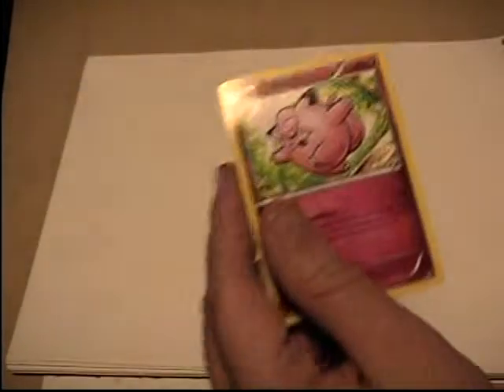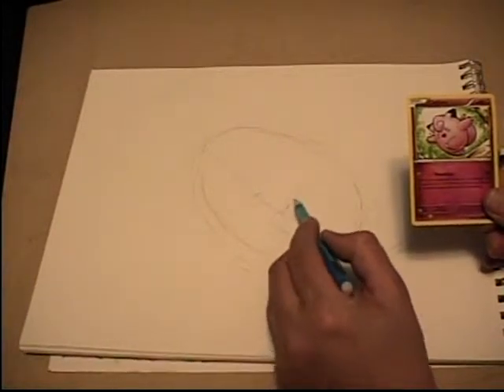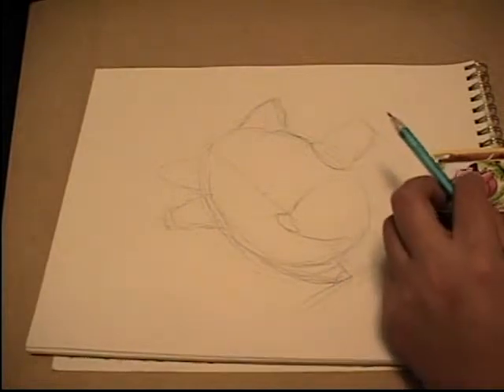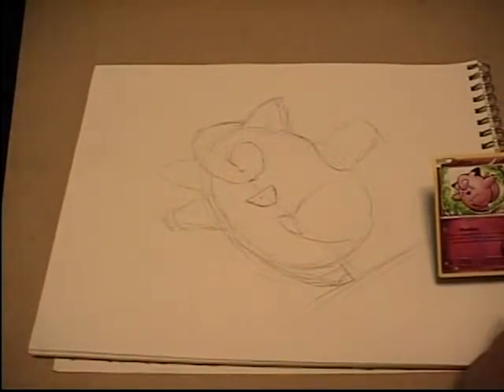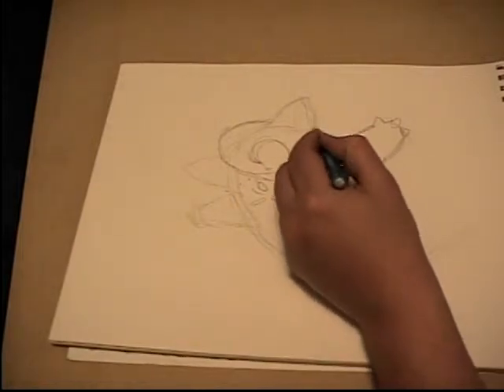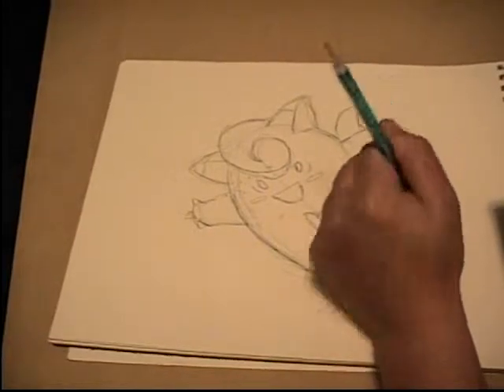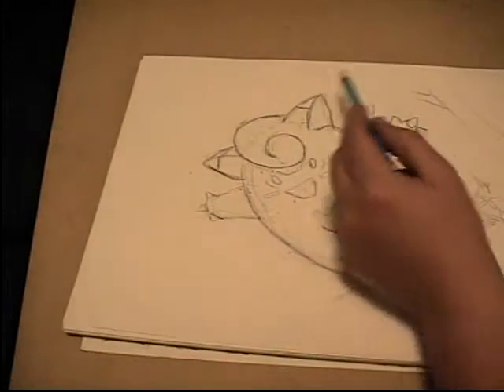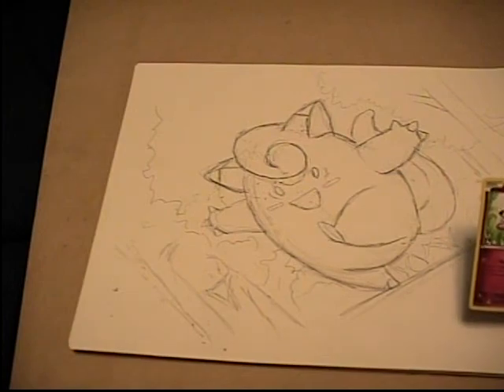SeggiePants Draws Episode 1: Part 1 of 2 - Clefairy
Here is my new series, SeggiePants Draws. Let me know if you like the series or if you have desired subjects for future episodes. Since it is a new series we are starting with something simple, the Pokemon Clefairy.